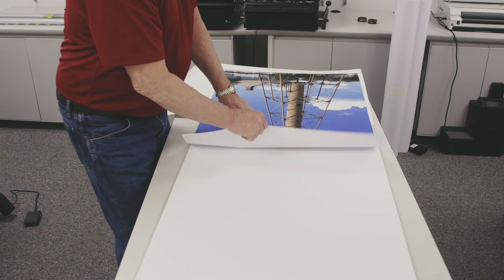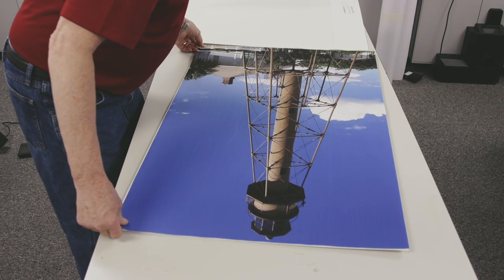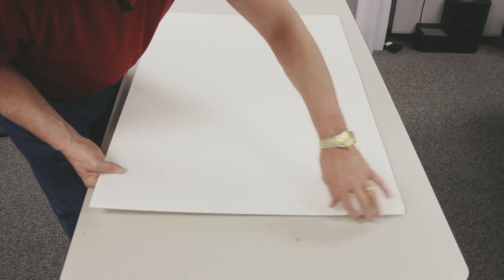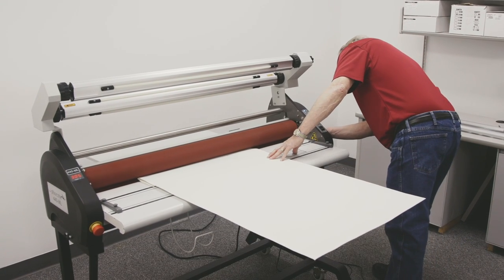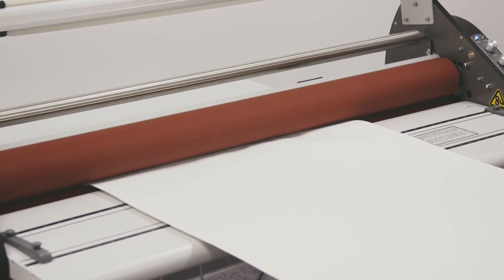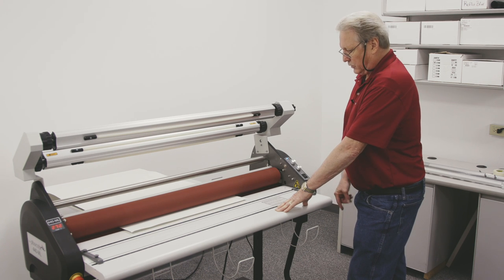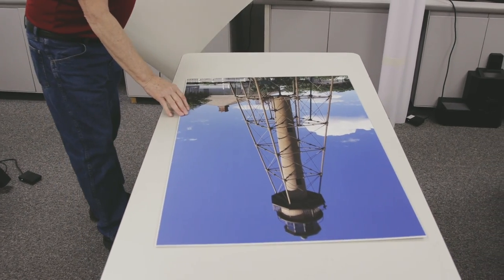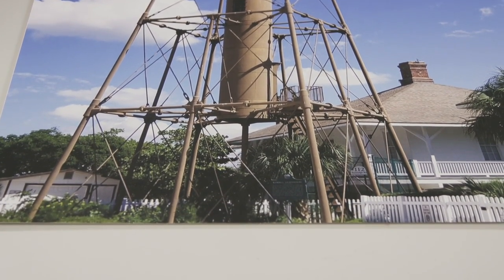440 ML Applications - Mounting to Thermal Board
This details how to mount a print to a substrate coated with a heat activated adhesive.